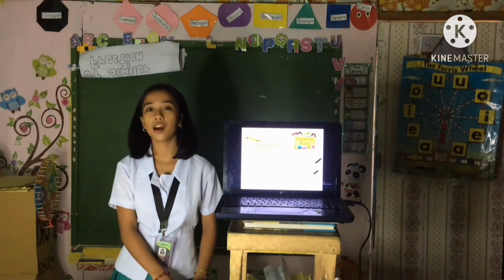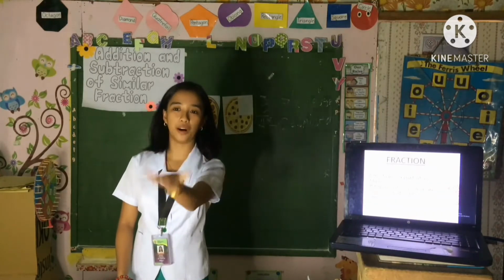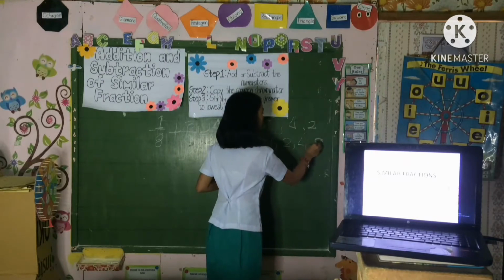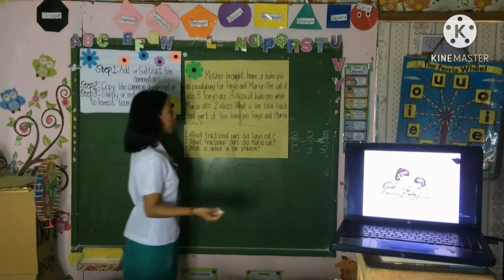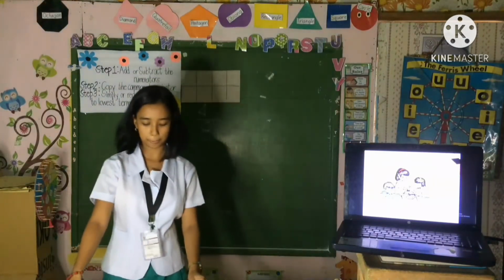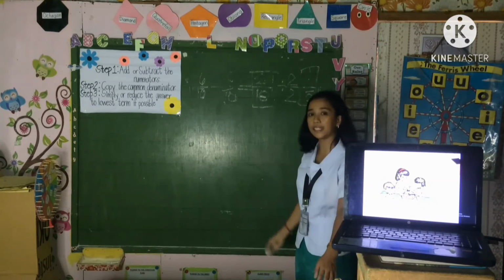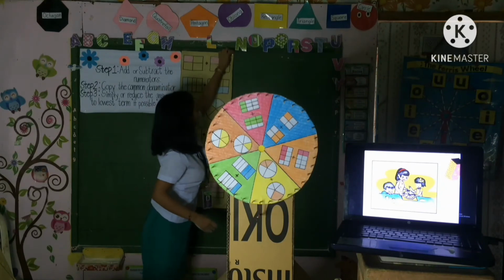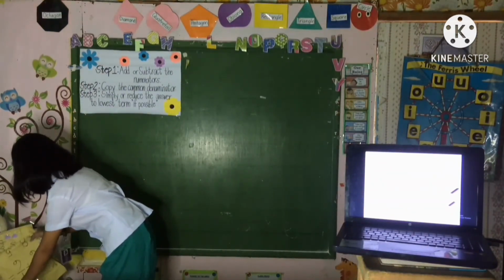DEMONSTRATION IN MATH IV WITH IMS